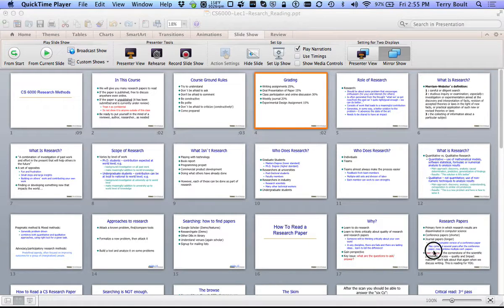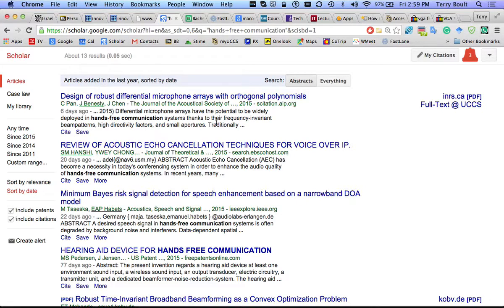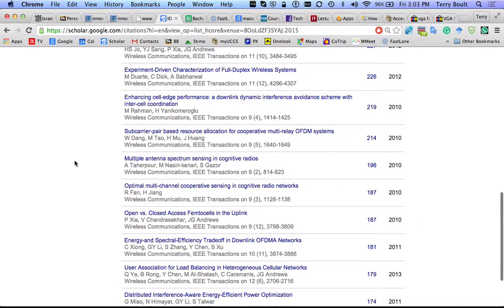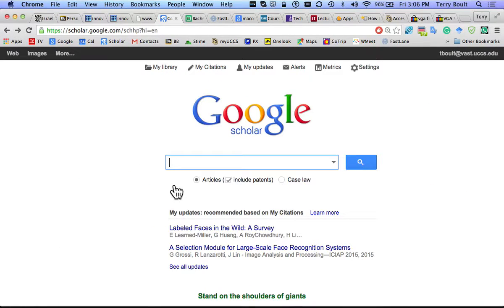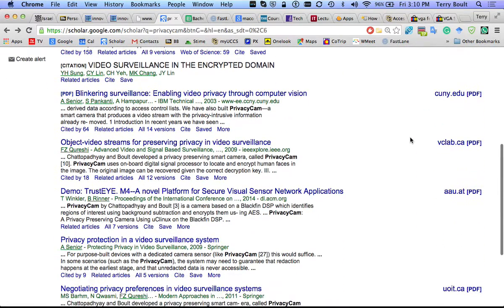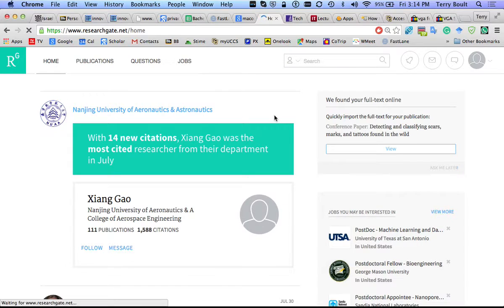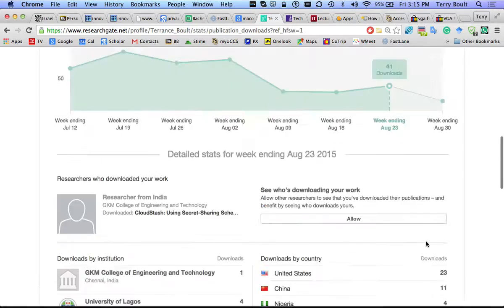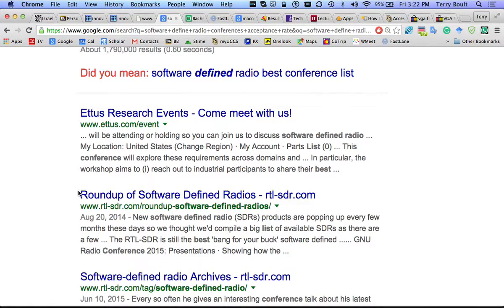CS6000 Lecture 1, Part 2: Demonstration of Paper Search+Scholar+Other Tools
Video demonstration of using Google scholar, Research gate and other tools while looking for papers.